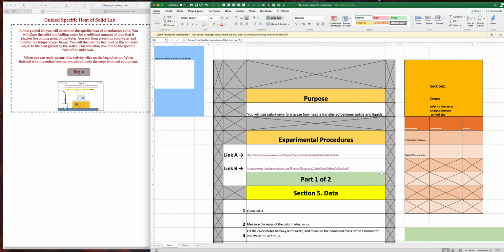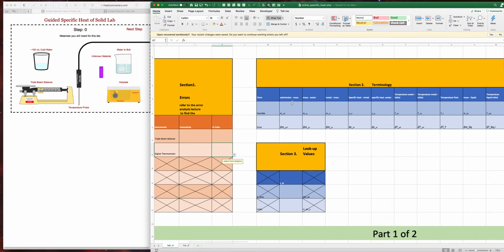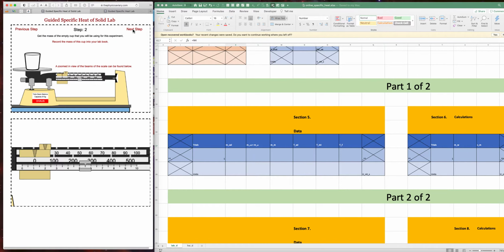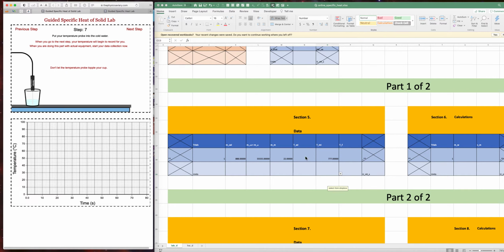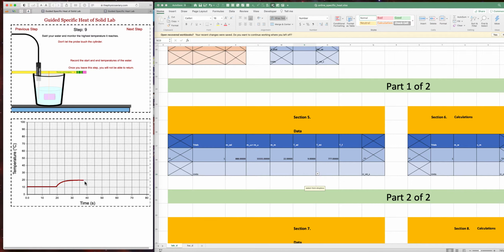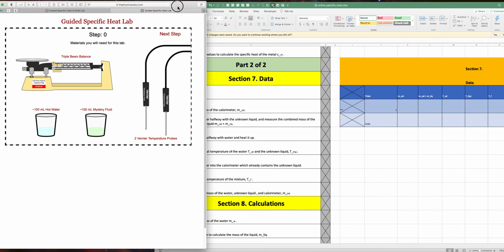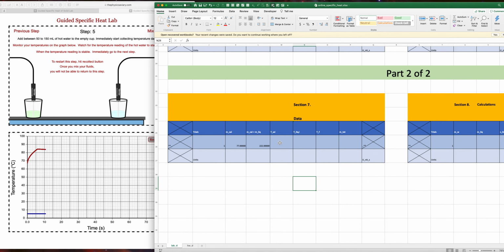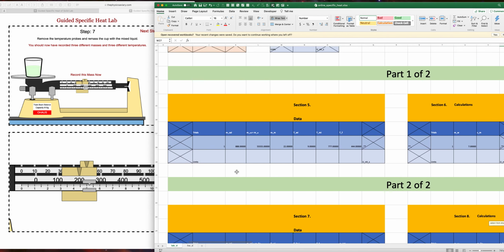Specific heat instructions